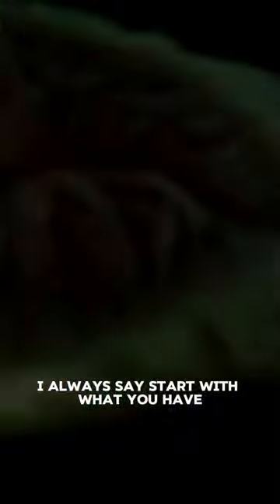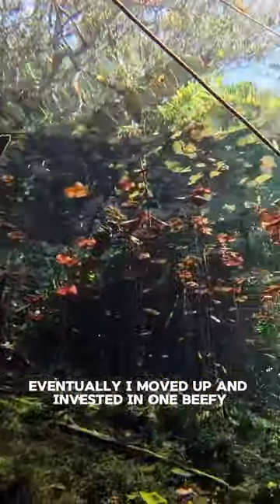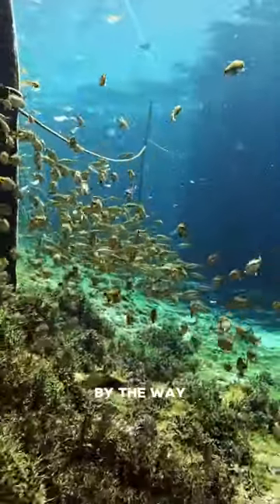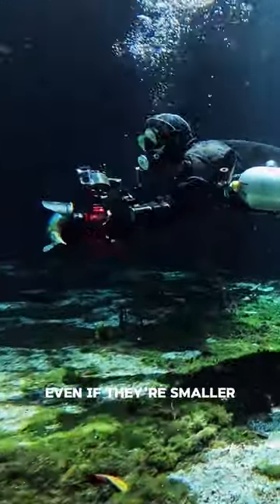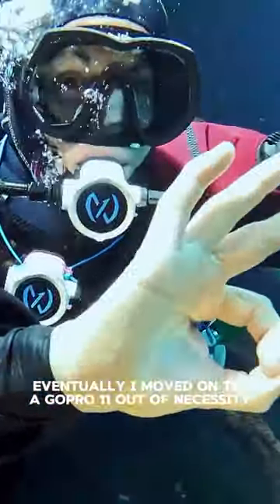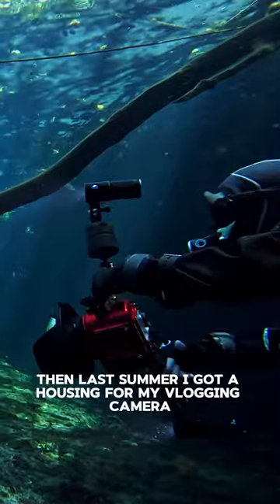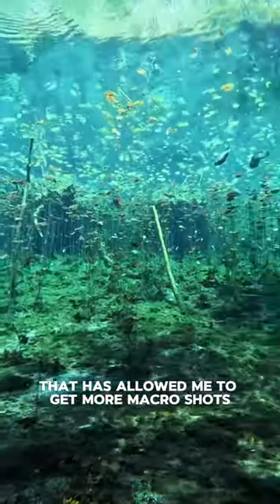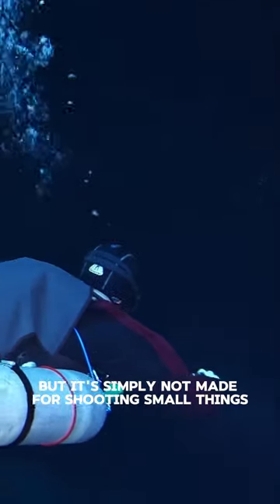People ask about my underwater camera setup, so here it is! TLDR: Start with what you have.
You can learn so much by taking whatever camera is available to you. Practice your buoyancy, composition, and editing. Then, when you're ready, you can move on to a more advanced setup. I recommend lights as the first big investment.

Underwater photography and videography is an expensive hobby, so especially if you're on a budget, you want to be practical about your equipment decisions.

Tell me what equipment you're working with! I am still figuring out what kind of setup I want to grow into, so it would be cool to hear what you're using and what you like/dislike about it.